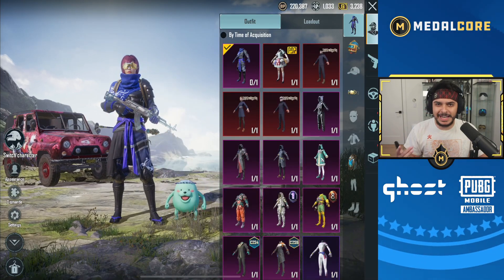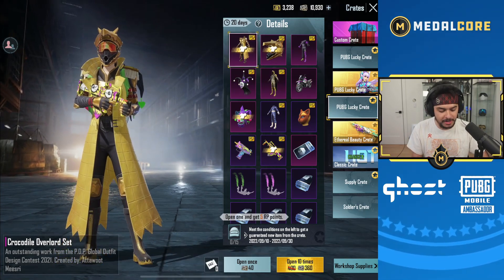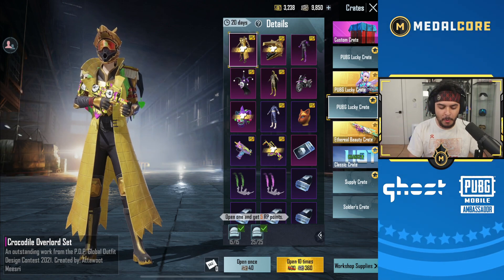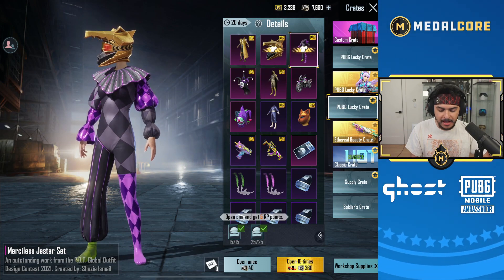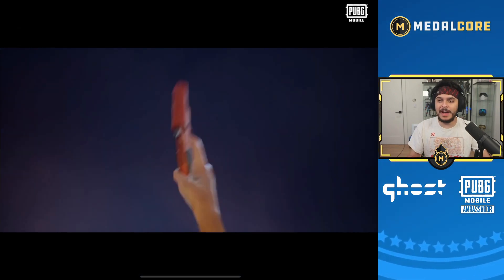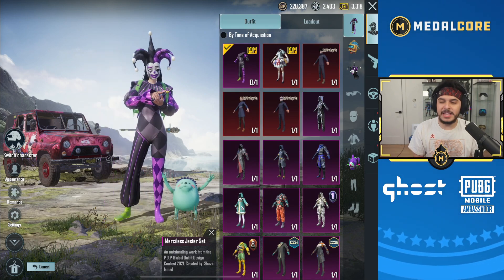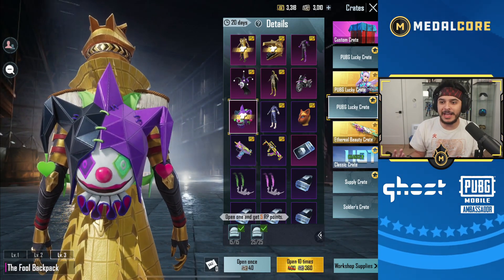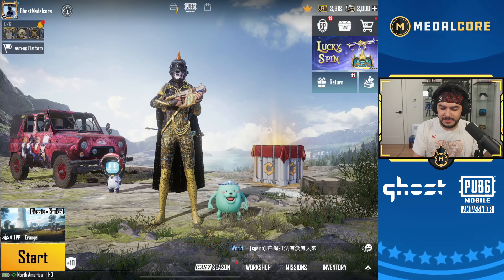My alt has INSANE luck with the new PDP Lucky Crate!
I love these crates!

Click the link and get a chance to play with ME